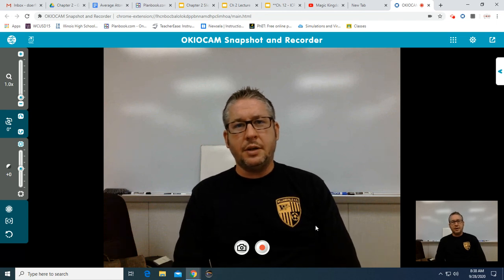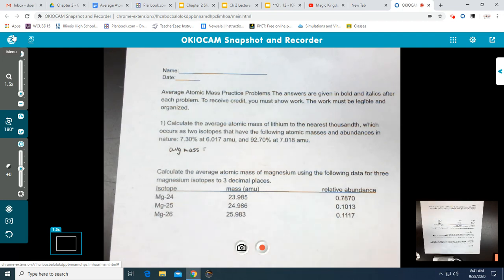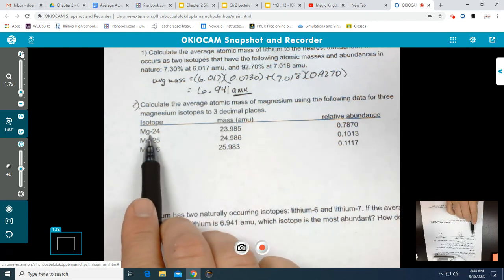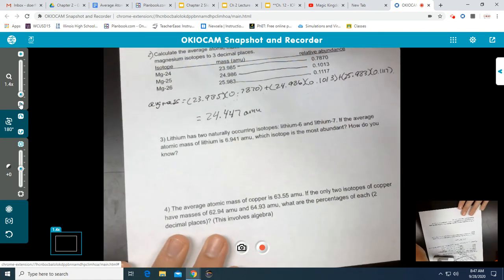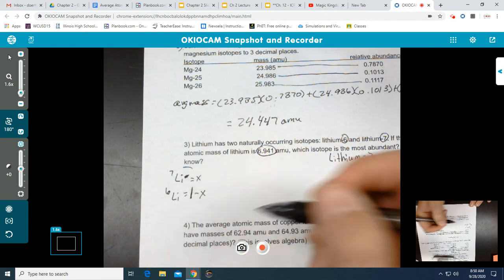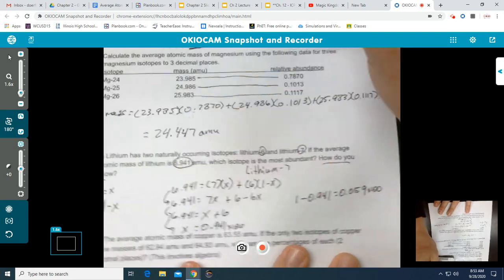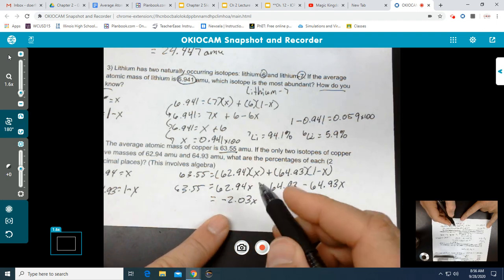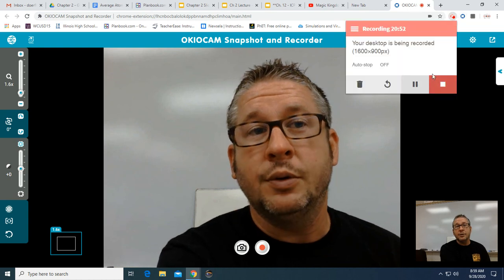Honors Chemistry Isotope Relative Abundance Practice: Sep 28, 2020